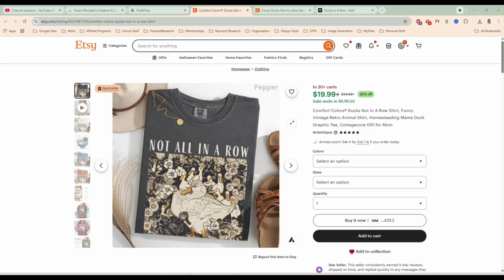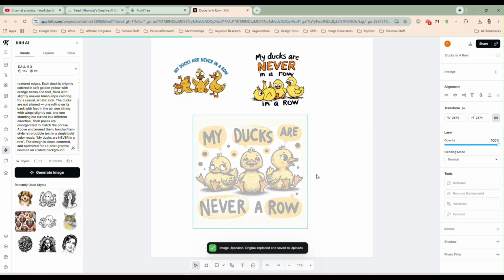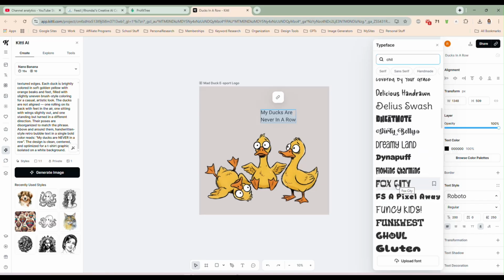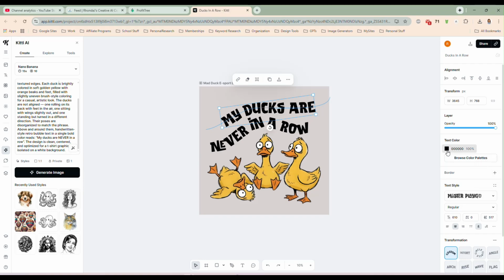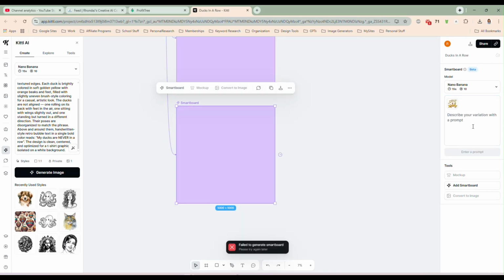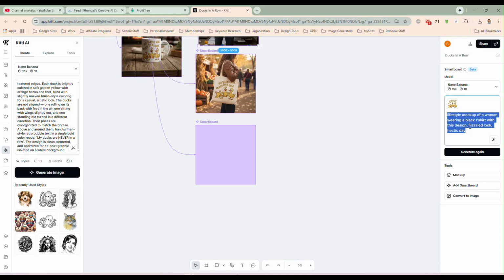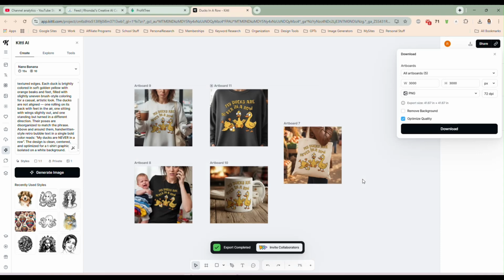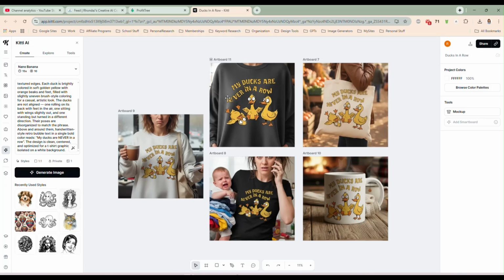Trendy “Ducks in a Row” T Shirt Design in Kittl Validated with ProfitTree!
In this video, I’ll show you step-by-step how to create the super trendy “My Ducks Are NEVER in a Row” t-shirt design using Kittl. You’ll see how I built the playful hand-drawn duck illustration, styled the retro text, and turned it into a polished t-shirt graphic.

But we’re not stopping at design—I’ll also walk you through validating the idea with ProfitTree so you know it’s not just cute, it’s actually in demand.